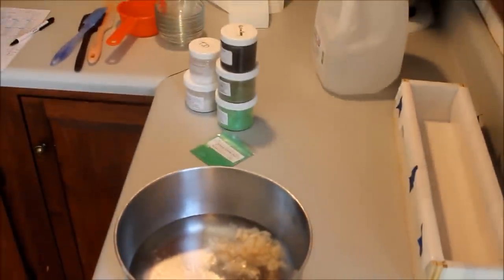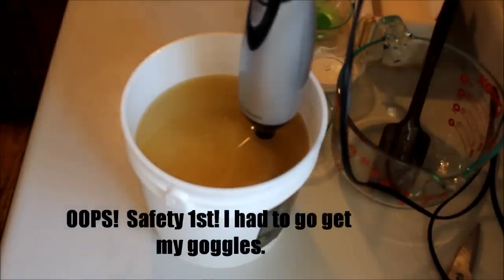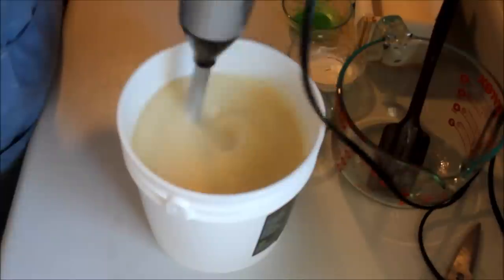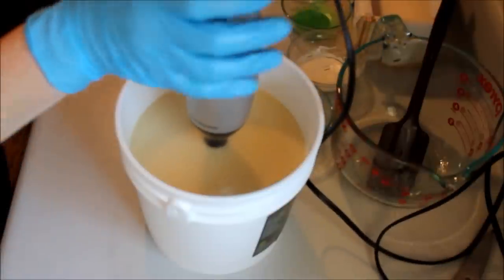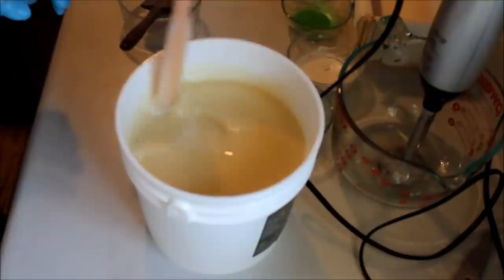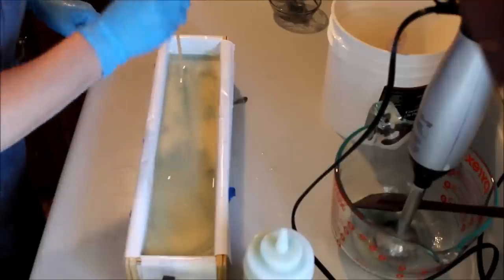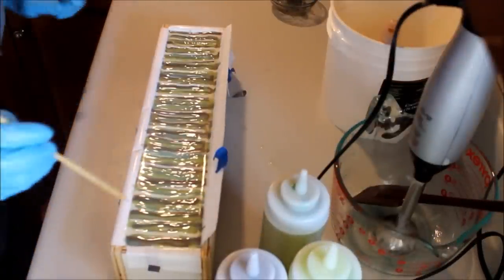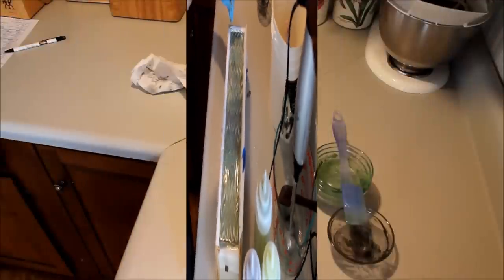Double Helix #4 Fresh Outdoors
In this video we are creating a swirl design for the Great Cakes Soapworks Soap Challenge Club.  The technique is known as the DNA/Helix swirl and this is the 4th time we have tried it.  This video shows how we mixed the batter, how we added the colors to the top, and then how we applied the swirl technique. The end of the video shows the cut pieces of soap.  Happy Soaping!